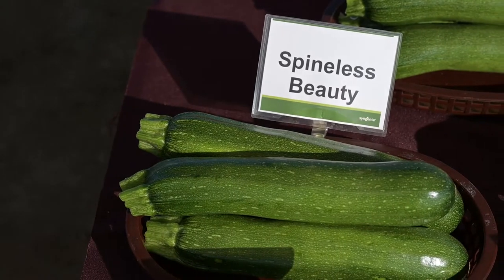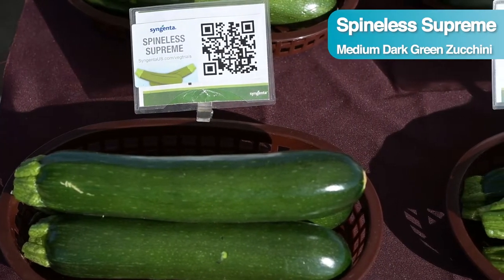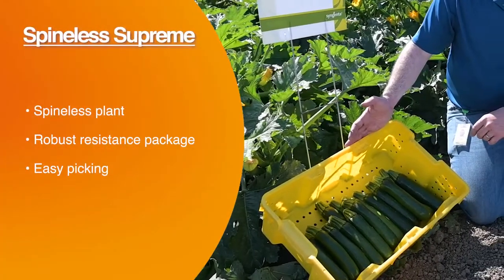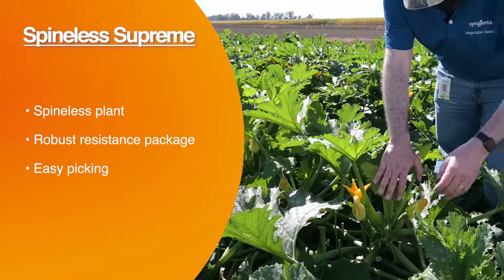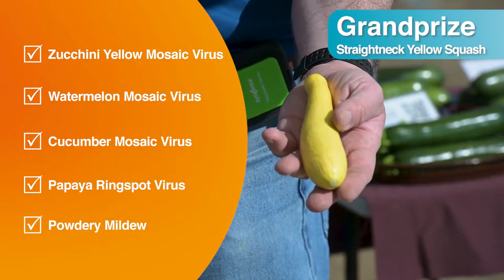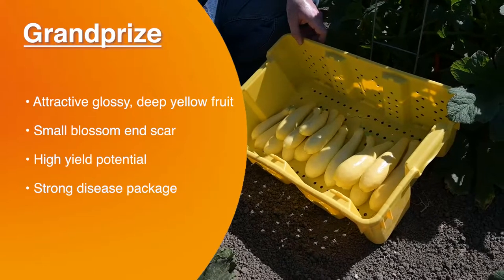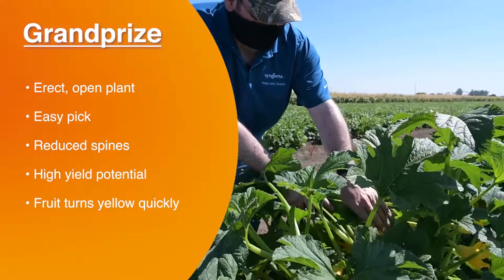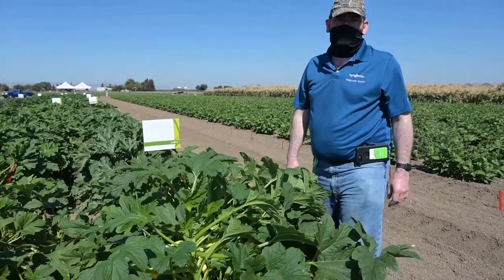Syngenta Americas Tour Live! 2020 – New Squash Varieties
Learn more about the latest introductions to the Syngenta Vegetable Seeds squash portfolio in this presentation featuring Les Padley, Ph.D., Syngenta NAFTA squash breeder, at Syngenta Americas Tours Live!